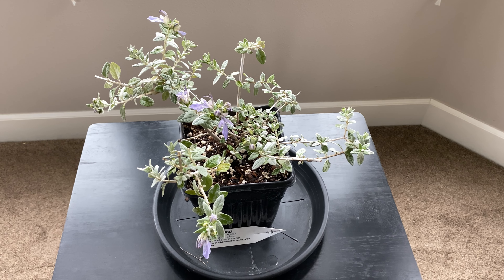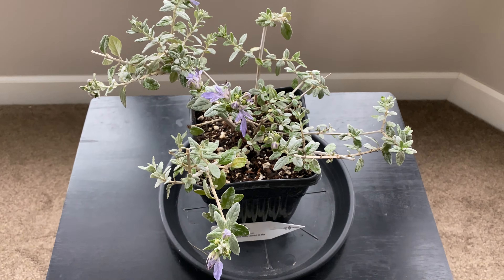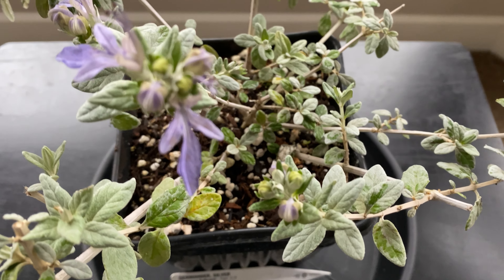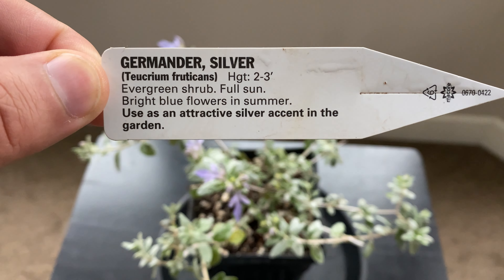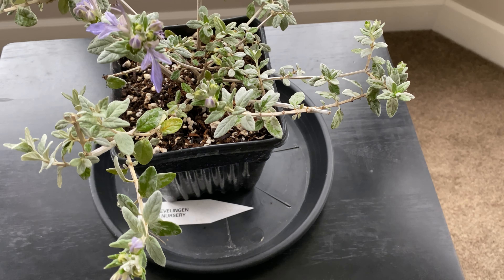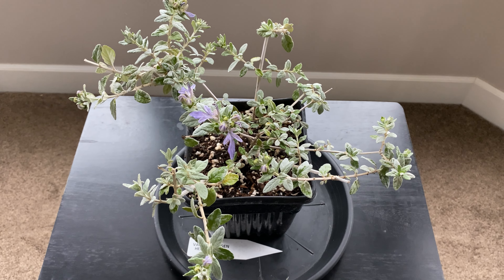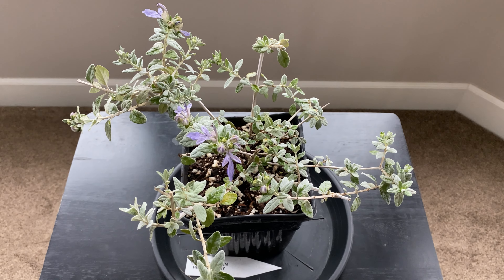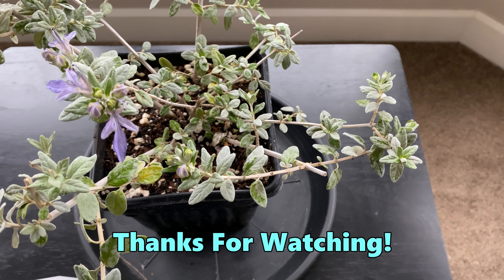A Great Mediterranean plant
Germander (Teucrium fruticans)
Teucrium fruticans, commonly called tree germander or bush germander, is a medium sized evergreen shrub native to southern Europe. The fragrant, ovate leaves are grey-green in color and reach around 0.75" long. The twigs and undersides of the foliage are covered in fine, velvety white hairs. Small blue flowers (around 1" long) bloom seasonally at the ends of the branches. Mature plants will reach up to 7' wide with an equal spread and take on a mounding habit.
Zones 8-10